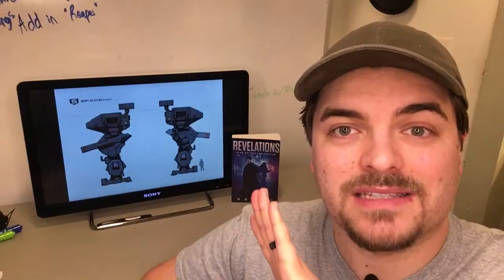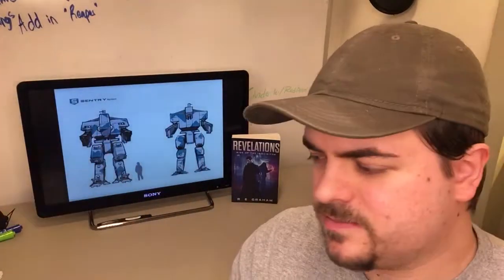How to Hire a Concept Artist - Behind the Scenes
Rick goes over some of the tips he has learned in interviewing many artists and how he was able to begin bringing visual life to the Revelations universe.

Purchase "Rise of the Inquisitor"